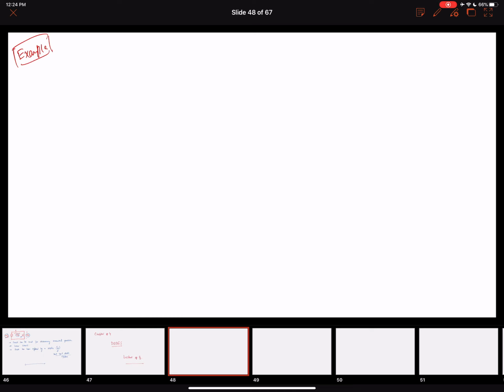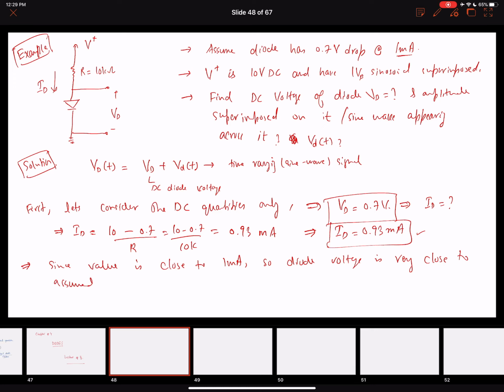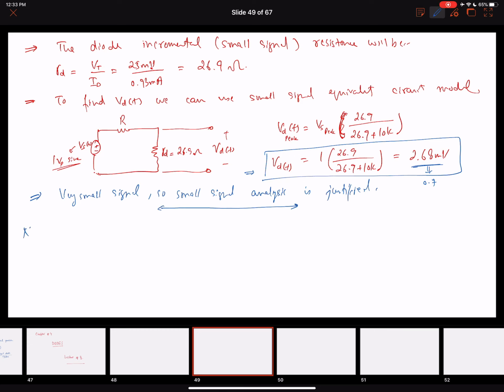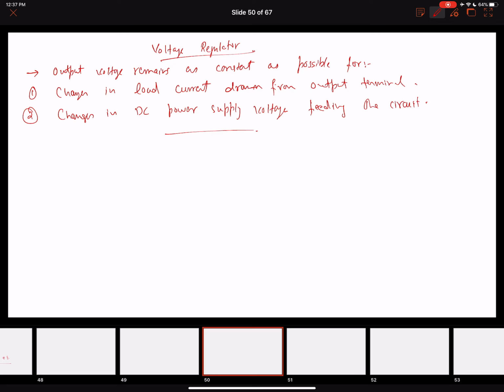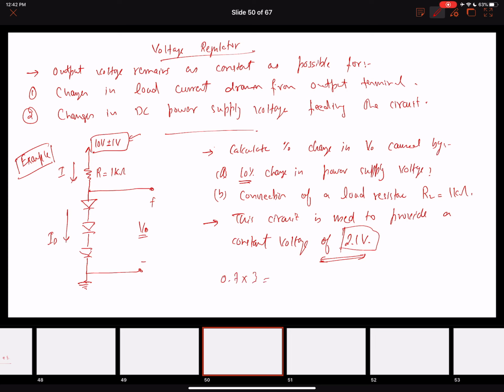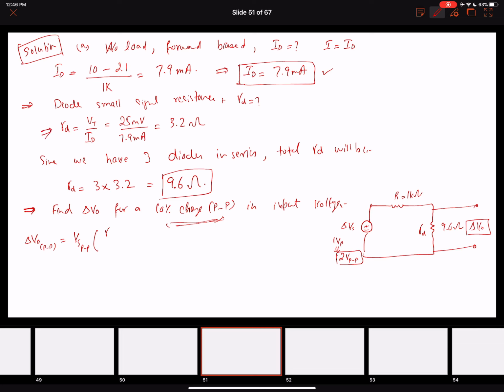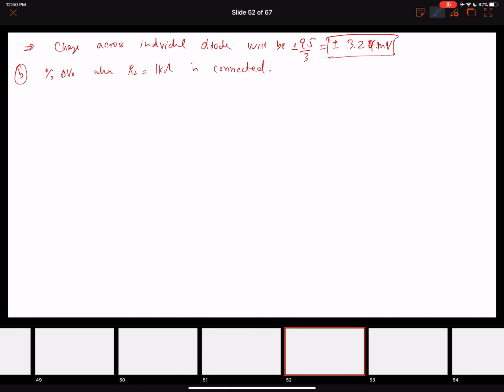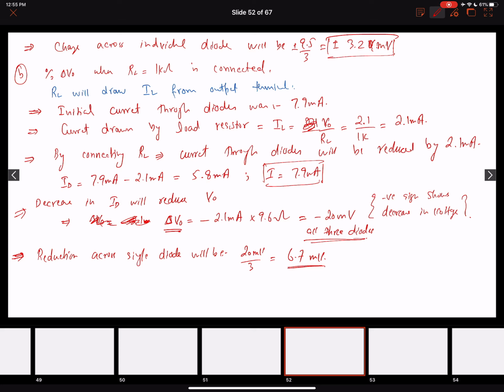Chapter_4: Lecture8- Examples of small signal model, Diode as voltage regulators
This lecture applies the diode small-signal model to analyze incremental circuit behavior around a DC operating point. It also introduces diode-based voltage regulation and explains how diodes can stabilize output voltage under changing circuit conditions.